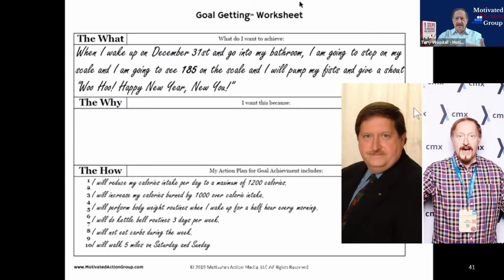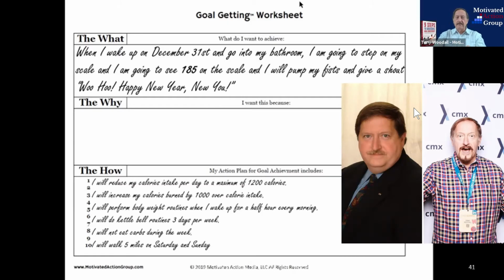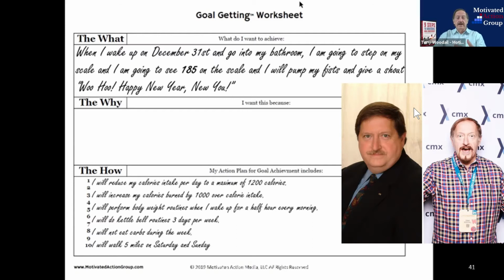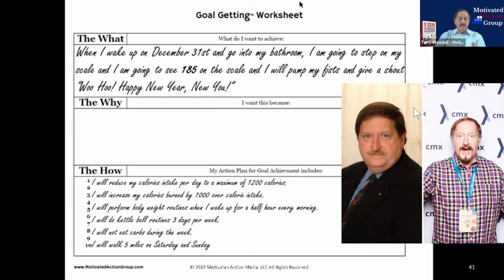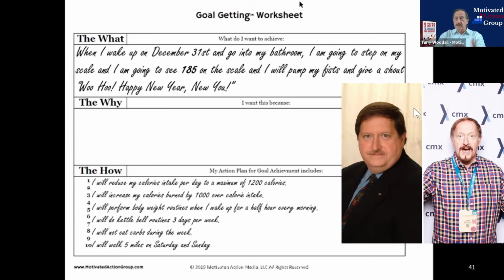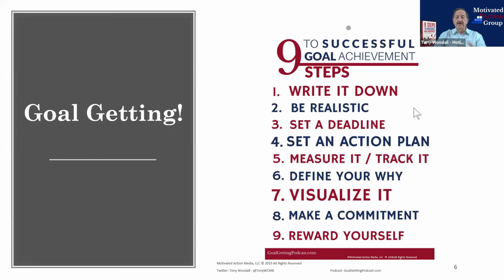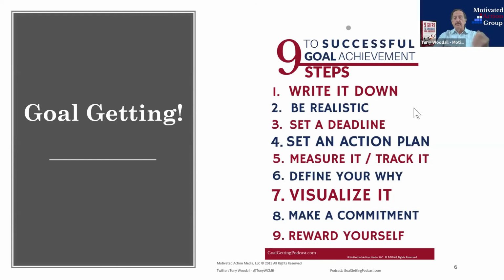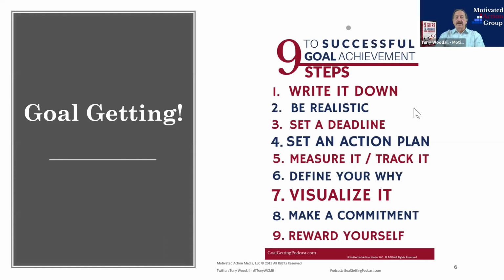How Do I Set Goals - Step 4 - Set An Action Plan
This video clarifies Step 4 of the 9 Steps to Successful Goal Achievement. Watch the full How Do I Set Goals and the next videos covering each step.